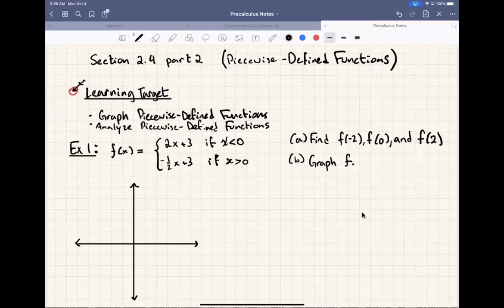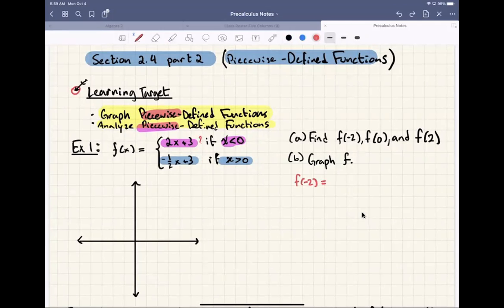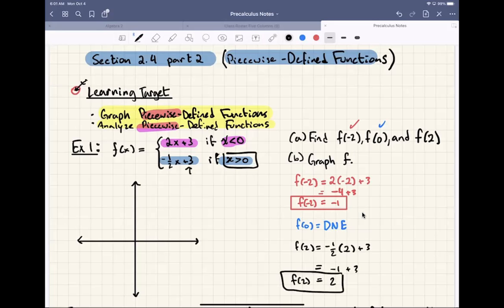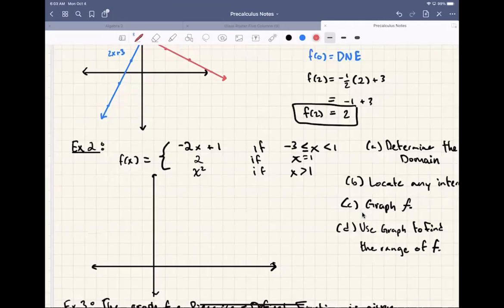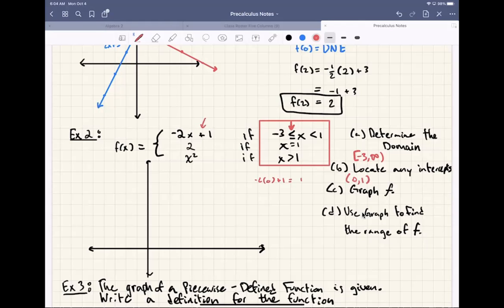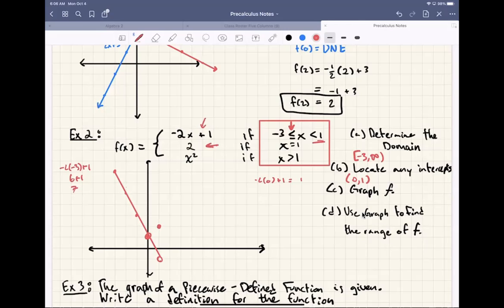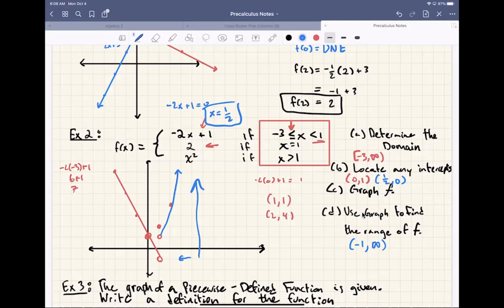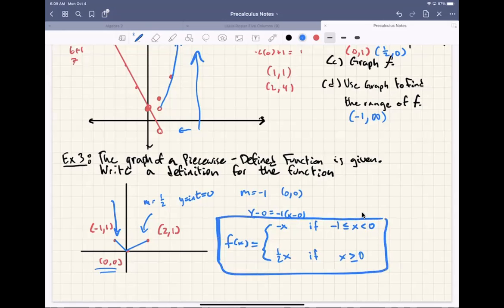Precalculus: Section 2-4: Part 2: Piecewise Defined Functions